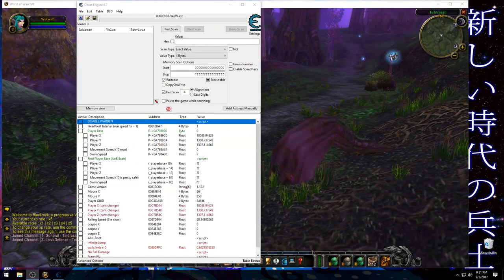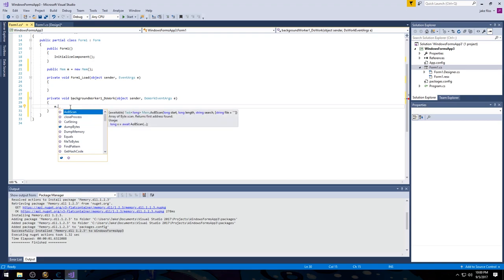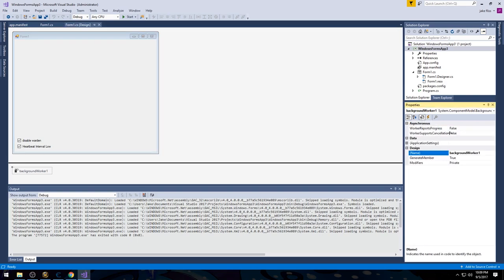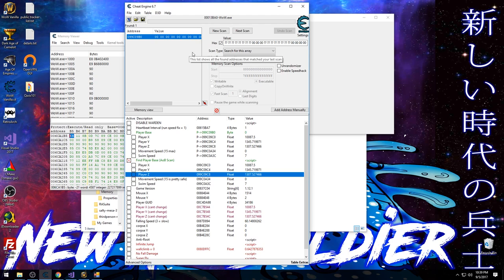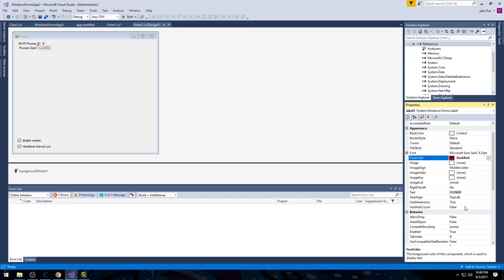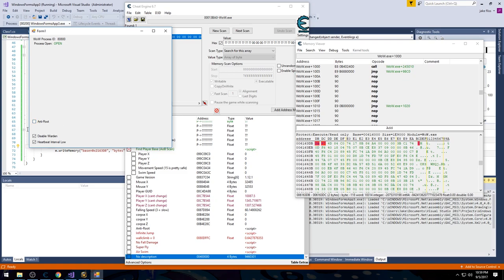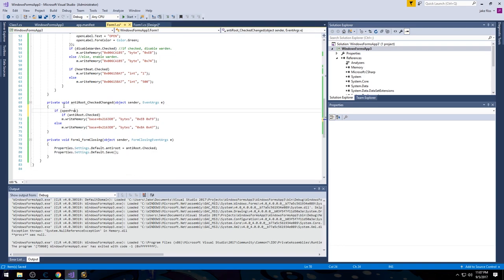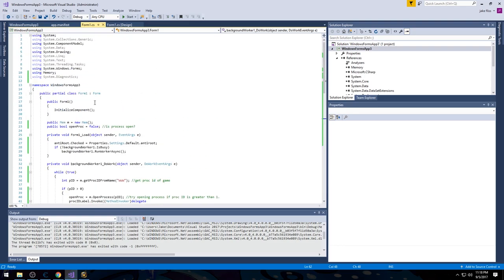Making a game cheat trainer from scratch in C#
Using Memory.dll to make a PC game cheat trainer from scratch in C# using Visual Studio.

Vanilla World of Warcraft v1.12.1 was my example game.